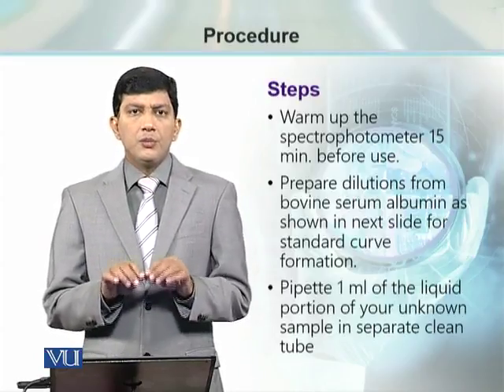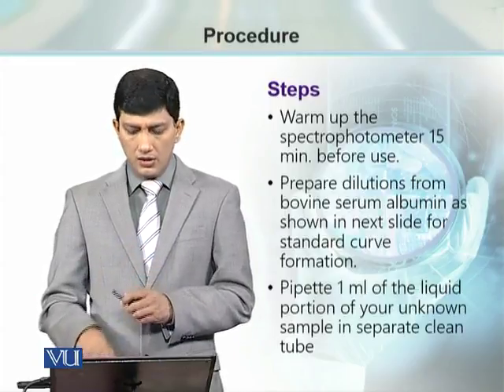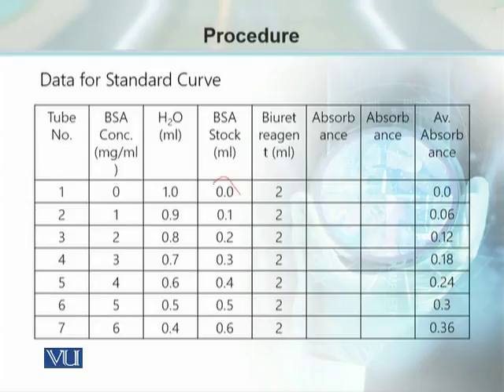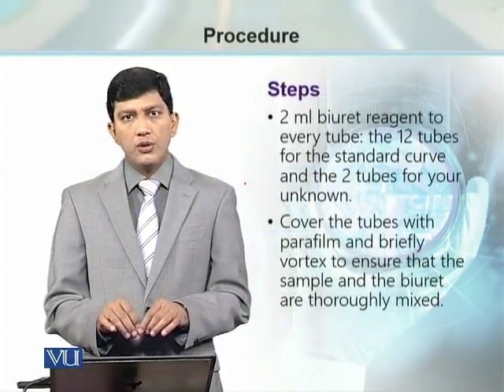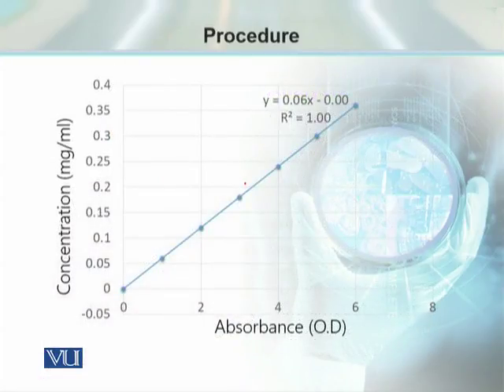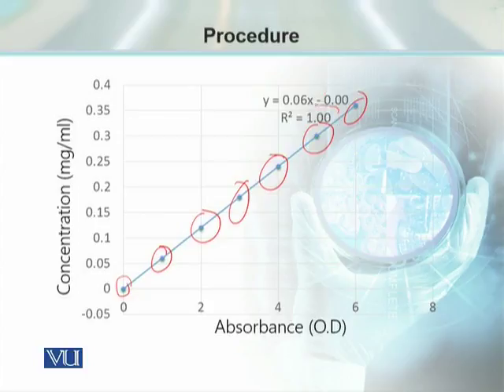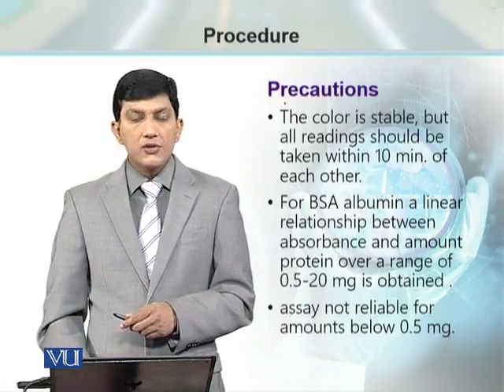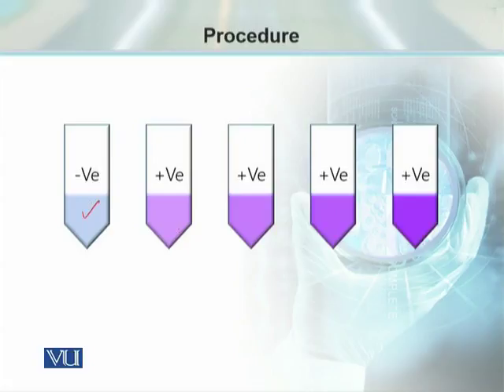BT734_Topic151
Topic: 151